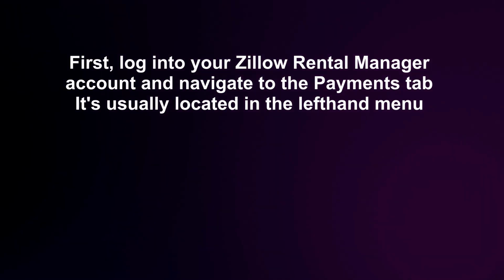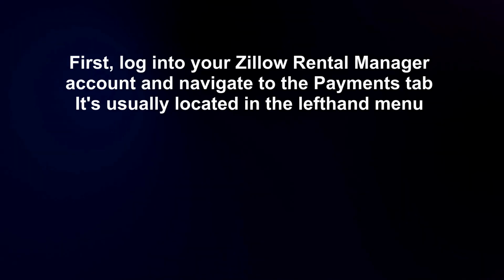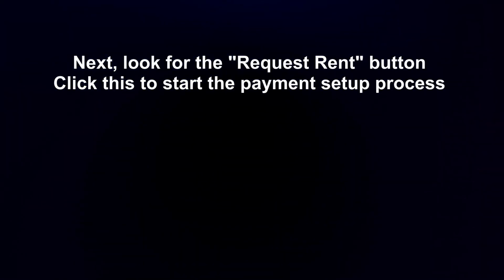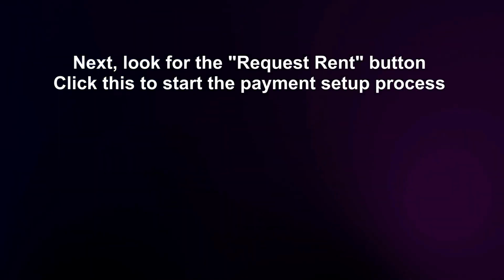How to Setup Online Payments for Renters Zillow - GUIDE!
How to Setup Online Payments for Renters Zillow explains how landlords can configure Zillow's platform to collect rent payments electronically. This streamlines the rent collection process for properties.

00:00 Intro
00:06 Accessing Payments Tab
00:12 Request Rent
00:16 Rent Details
00:23 Connecting Bank Account
00:28 Inviting Tenants
00:33 Tenant Setup
00:37 Tracking Payments